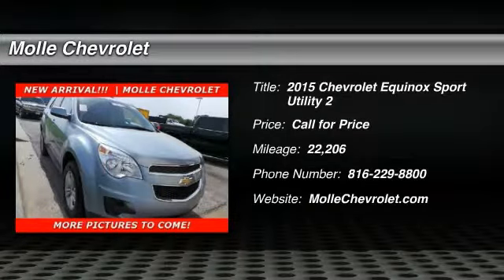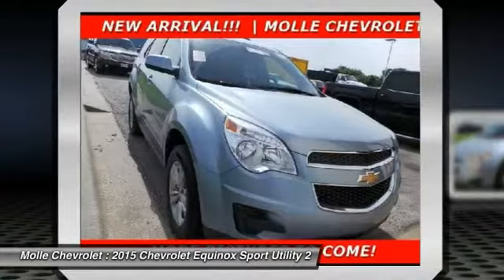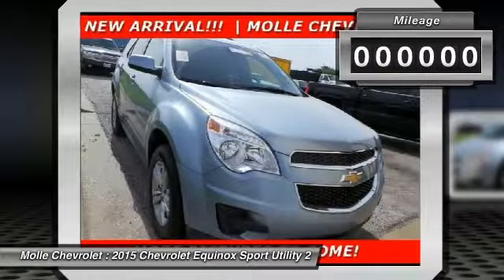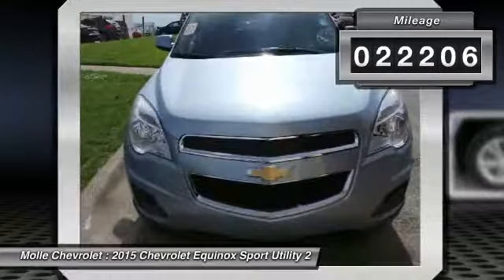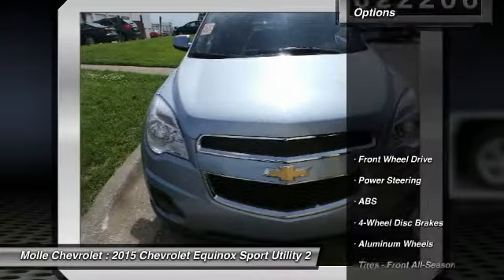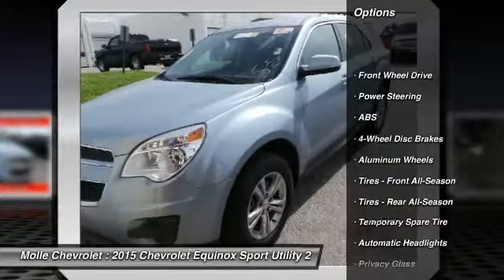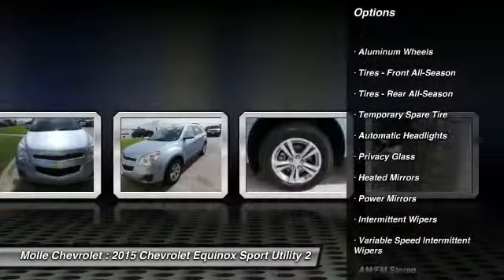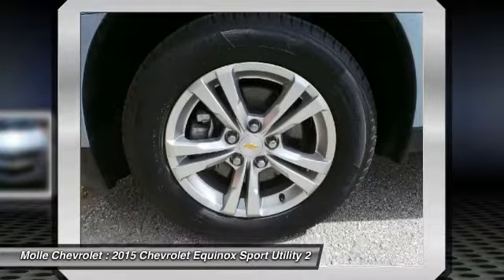2015 Chevrolet Equinox Blue Springs MO P5830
2015 Chevrolet Equinox LT

Molle Chevrolet
411 NW Mock Ave

Look at this 2015 Chevrolet Equinox LT. Its Automatic transmission and Gas I4 2.4/145 engine will keep you going. This Chevrolet Equinox features the following options: Wipers, front variable-speed, intermittent with washer, Wiper, rear variable-speed, intermittent with washer, Windows, power with Express-Down on all 4 doors, Wheels, 17 (43.2 cm) aluminum, Visors, driver and front passenger illuminated vanity mirrors, Traction control, Tires, P225/65R17 all-season, blackwall (Included and only available with (RSB) 17 (43.2 cm) aluminum wheels.), Tire, compact spare with steel wheel, Tire Pressure Monitor System (Does not monitor spare.), and Theft-deterrent system, anti-theft alarm and engine immobilizer.. Stop by and visit us at Molle Chevrolet, 411 Nw Mock Ave, Blue Springs, MO 64014.